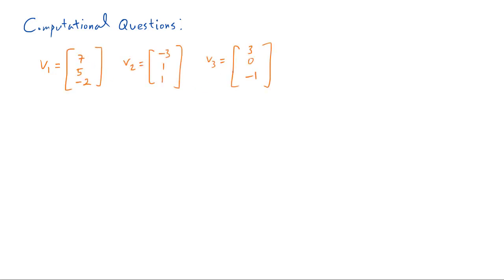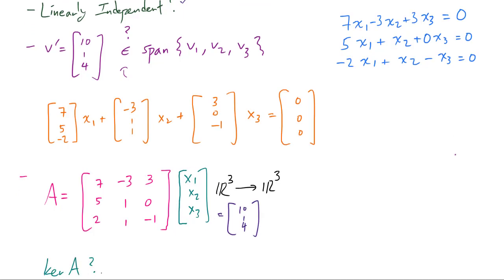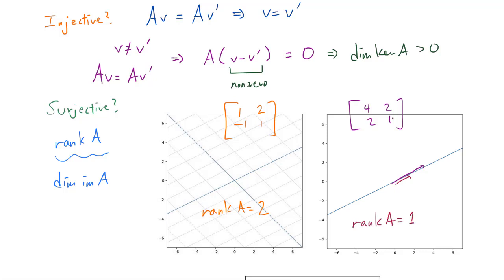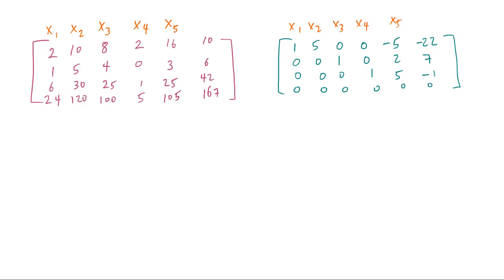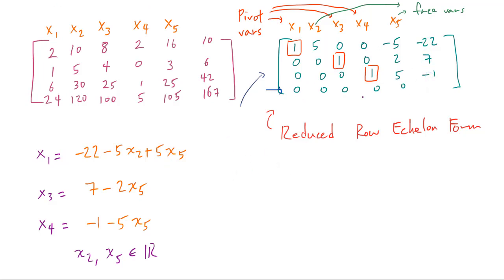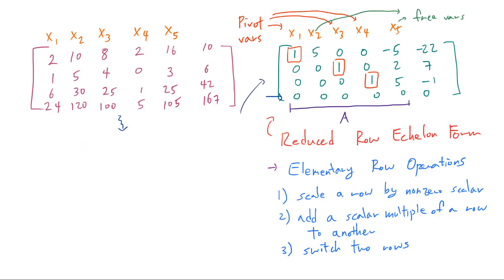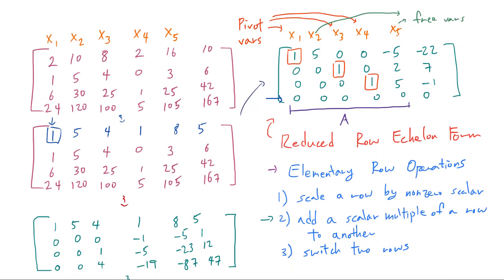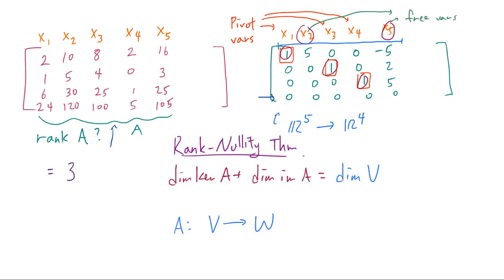Navigating Linear Algebra Ep. 5: Row Reduction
We discuss various important properties and applications of the Gauss-Jordan and Gaussian Elimination, such as verifying linear independence, analyzing systems of linear equations, finding rank, among others.

Your support is a heartfelt source of encouragement that propels the channel forward.

Any likes, shares, comments, and constructive criticisms are much appreciated.